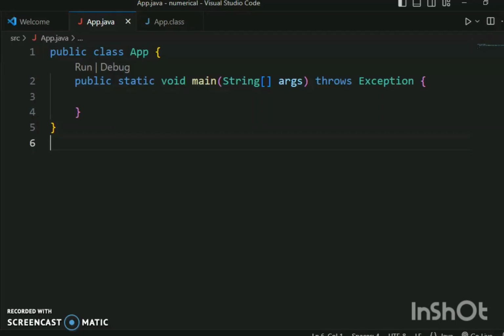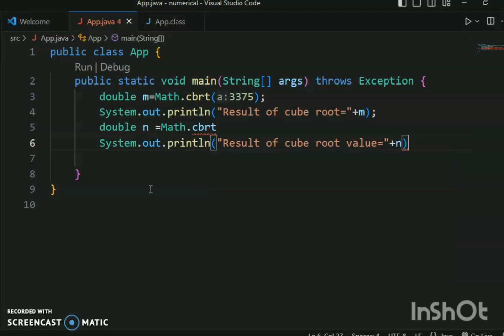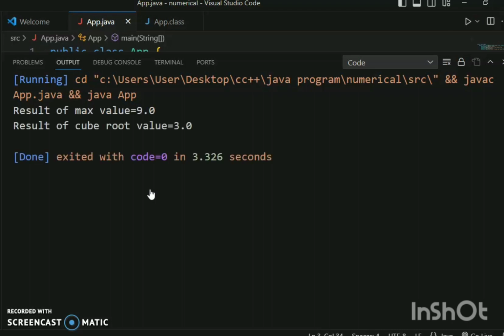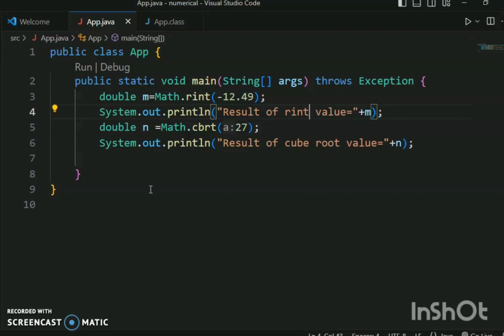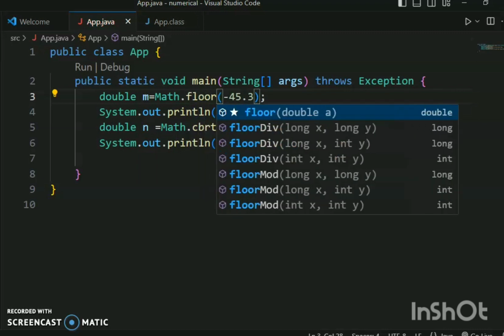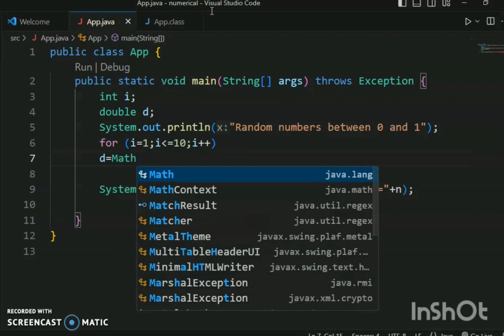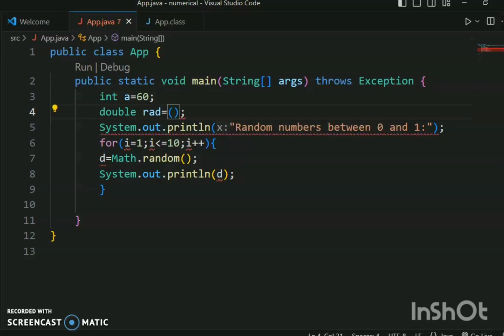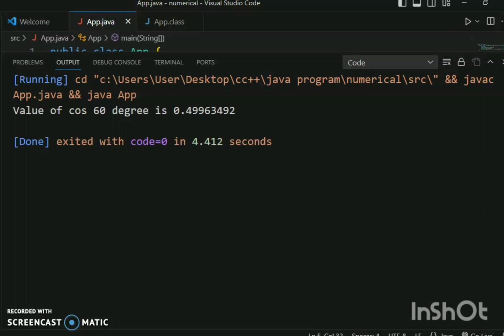Java programming Math operator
history of java programming language
what is java programming used for
features of java programming language